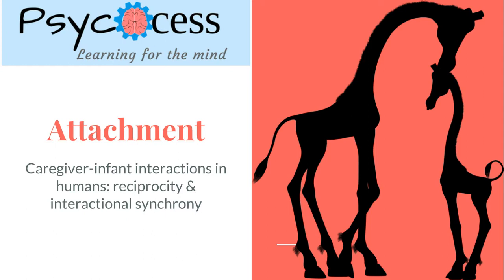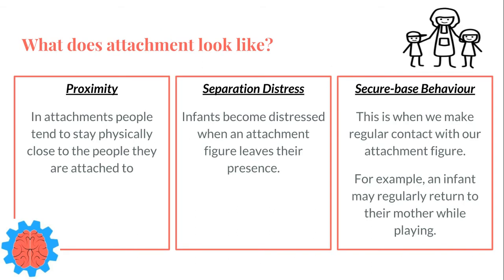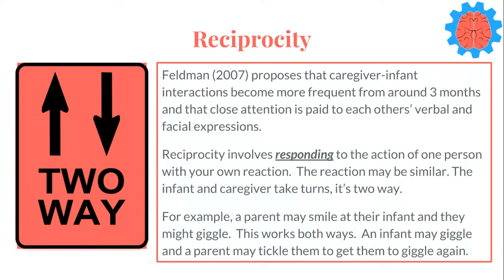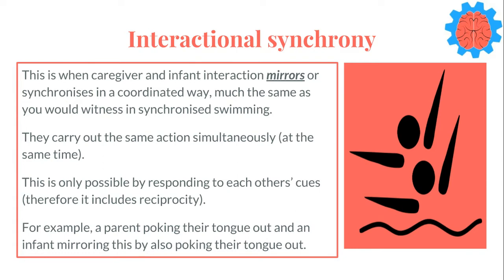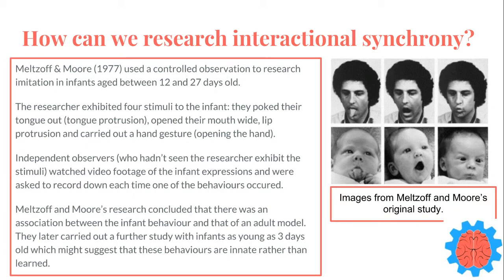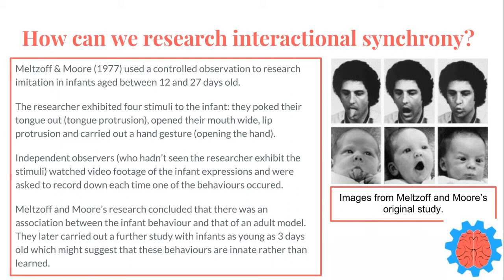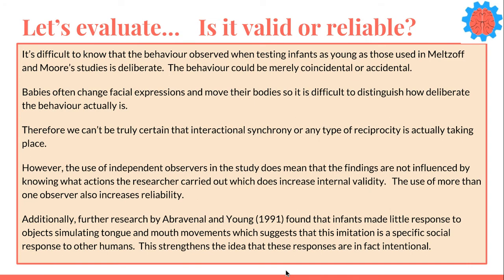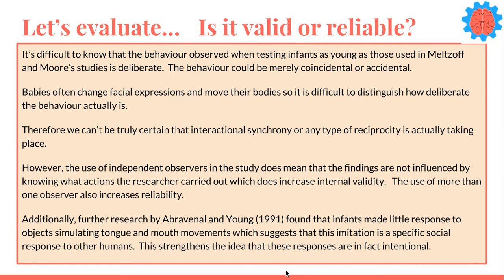AQA Psychology Attachment Caregiver-infant interactions: Reciprocity & Interactional Synchrony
For the full course which includes EVERY lesson on attachment, handouts and exam practice questions & answers for each attachment topic go

A 15 minute video lesson on the first part of the attachment topic covering caregiver-infant interactions: reciprocity and interactional synchrony.